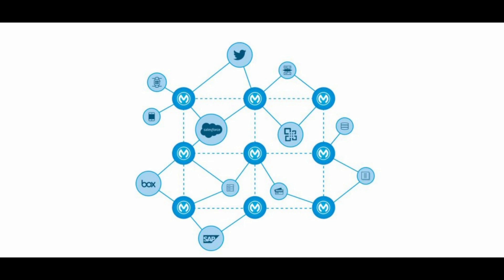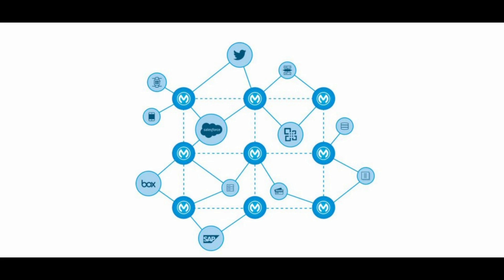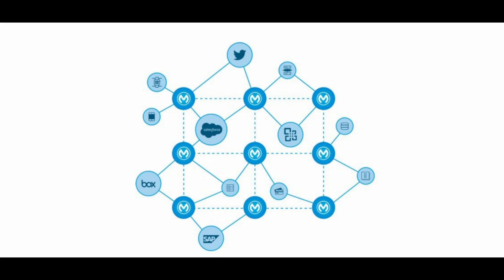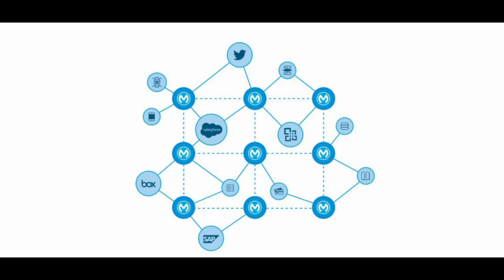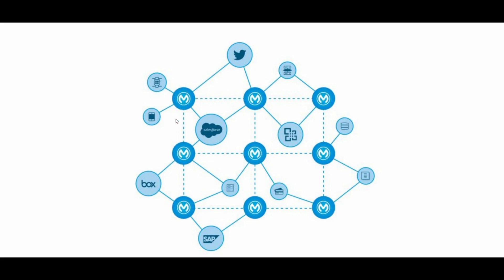Salesforce Associate: MuleSoft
In this video, I give a quick overview on MuleSoft, as a part of my new Salesforce Associate Exam playlist.